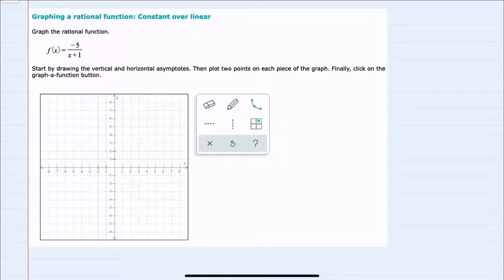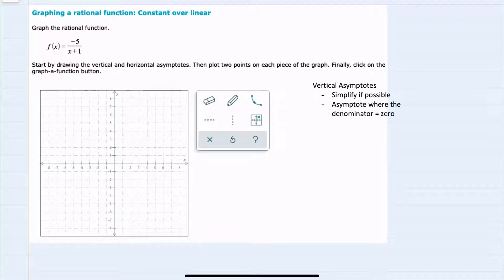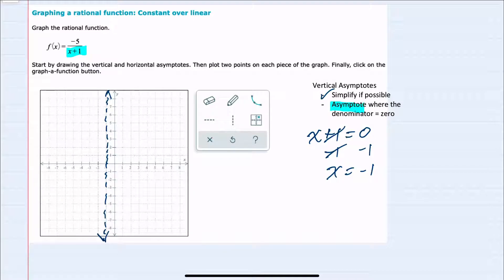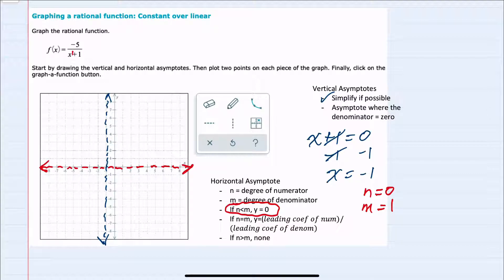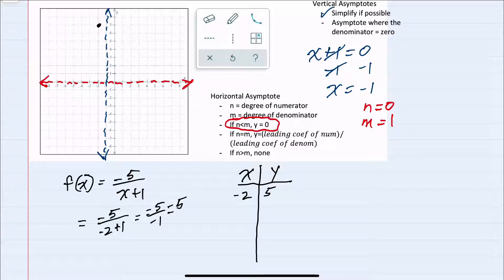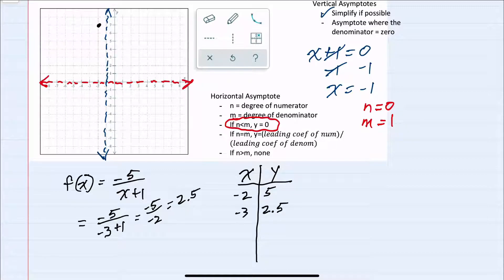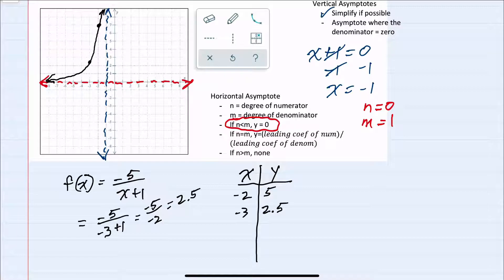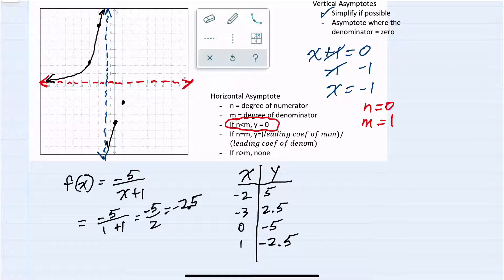ALEKS | Graphing a rational function: Constant over linear